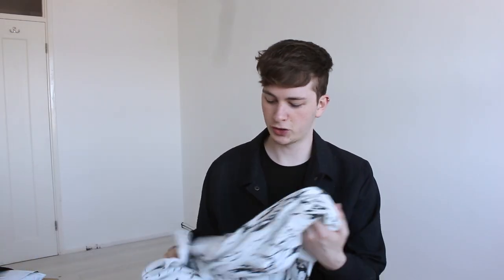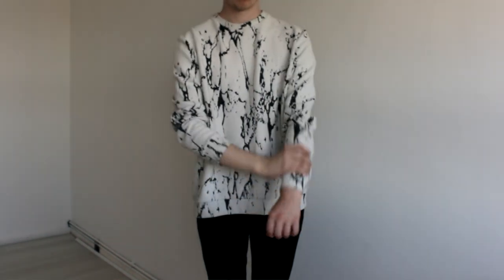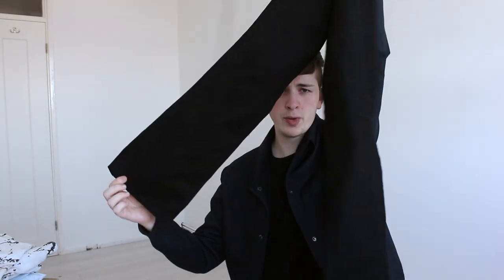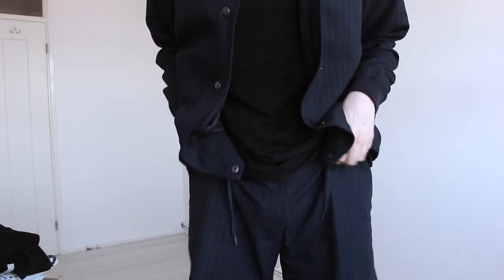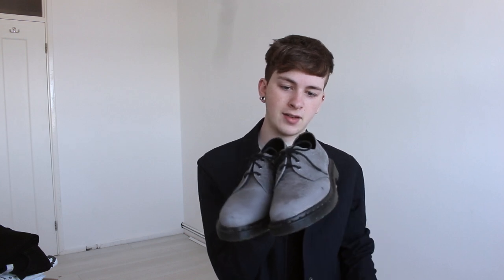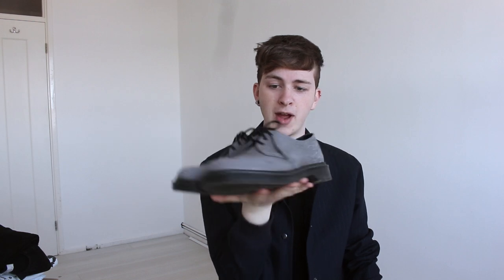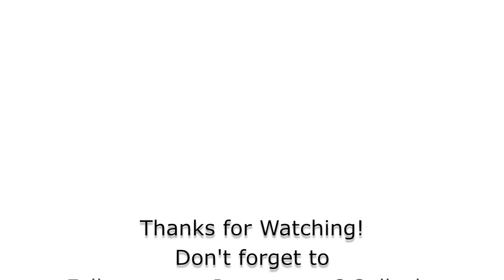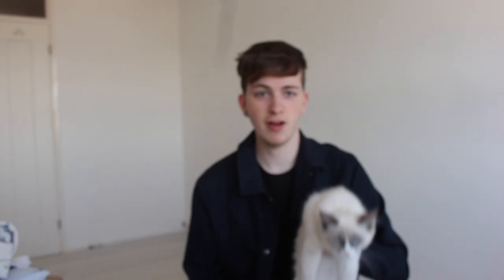Topman and Dr Martens Haul | Mens Fashion | Gallucks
Hey Everyone - here's a little Topman/DM's haul with a preview of my new room (all the links to each item are down below). I may have had a big weekend (if you have me on snapchat you'd know!) which is why I sound a little croaky in this video haha!

PS. did you like our new cats? ^_^

- DEPOP : Gallucks